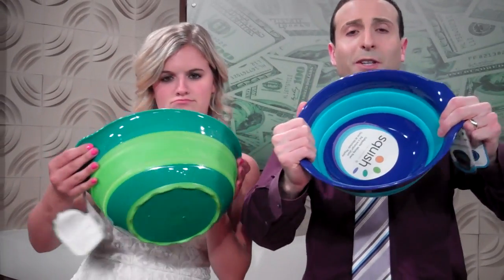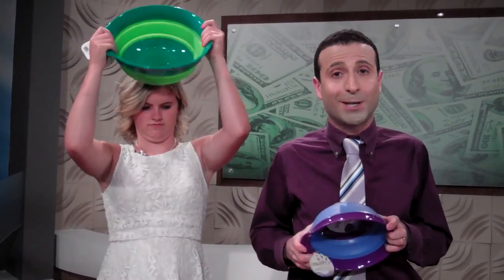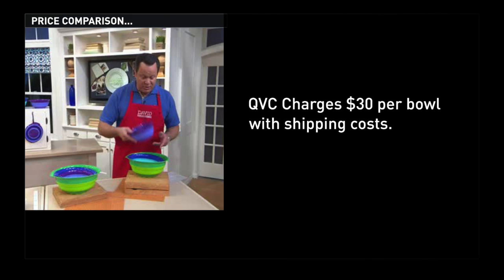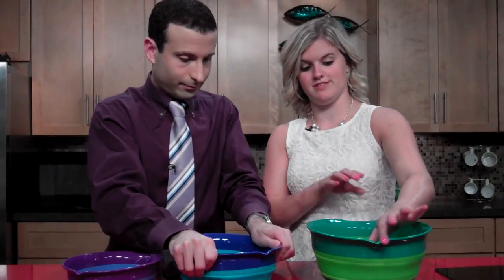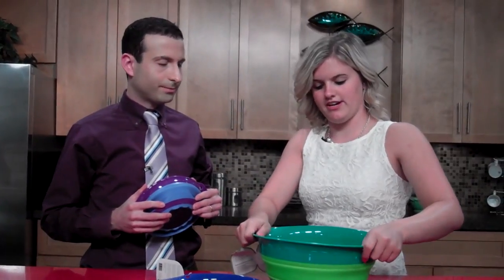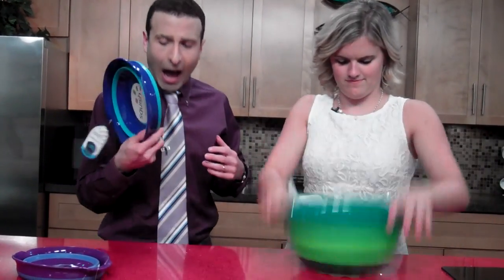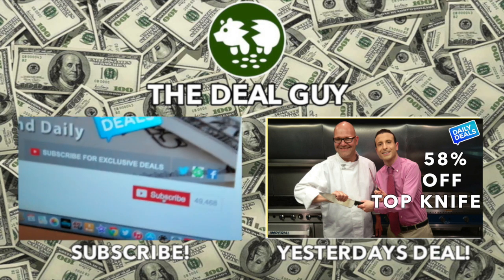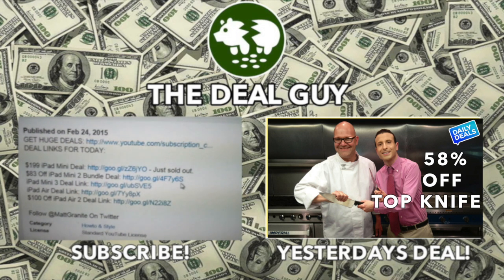$10 Cooking Channel Bowls That Squish - The Deal Guy